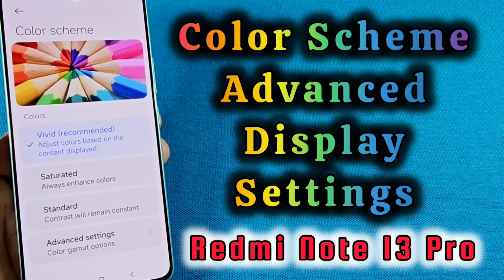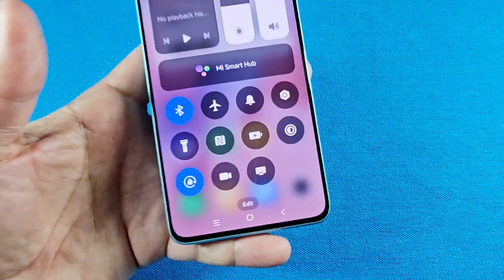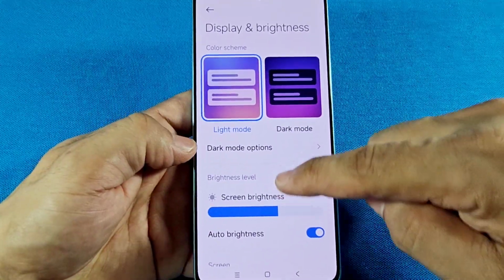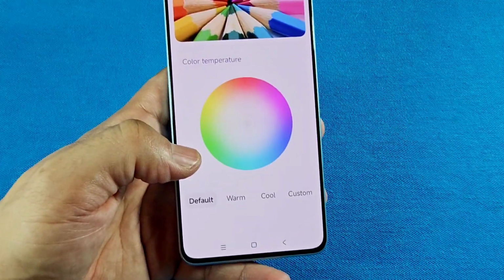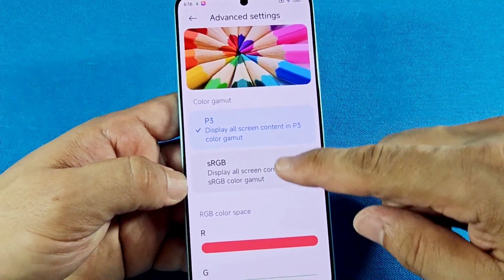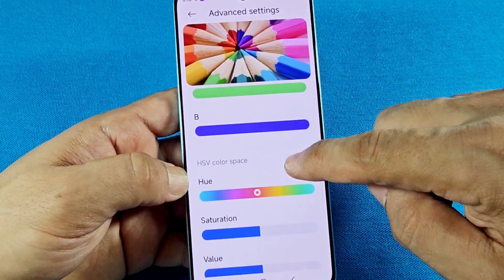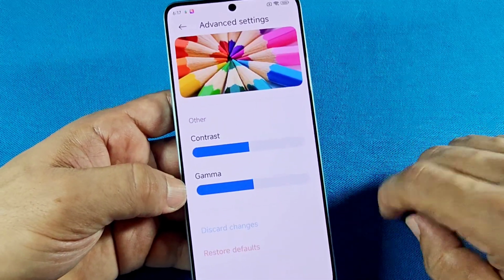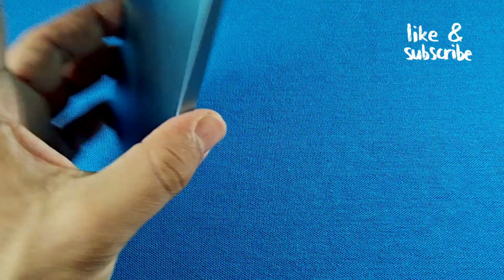Advance Display Colors Redmi Note 13 Pro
Find and change advanced display colors for Xiaomi Redmi Note 13 Pro phone with Android 13 or Android 14 Hyper OS software update